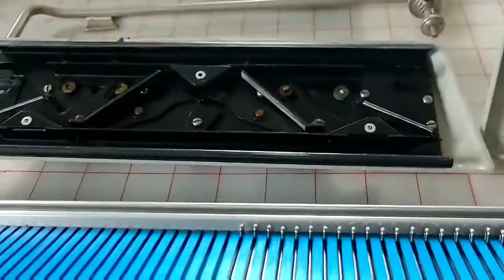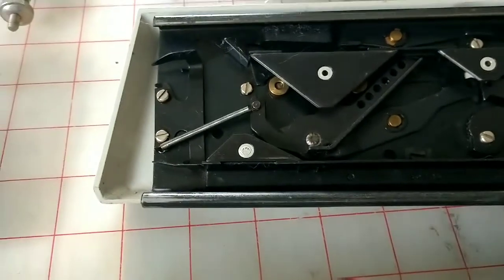Sears Orion Knitting Machine: carriage/bed connection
Orion produced several models. All have a lot in common. This one was marketed through Sears in the 1960's. This video is to help those restoring such machines to get the carriage riding the bed smoothly. I have several other videos on this machinein an Orion playlist.